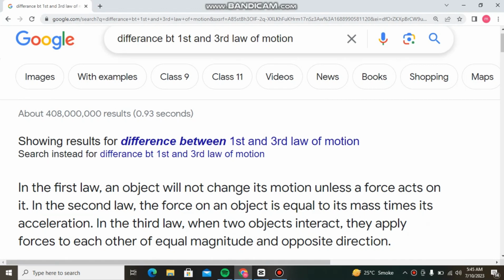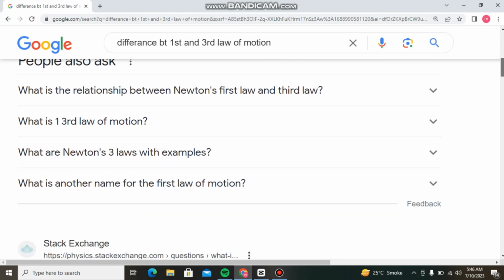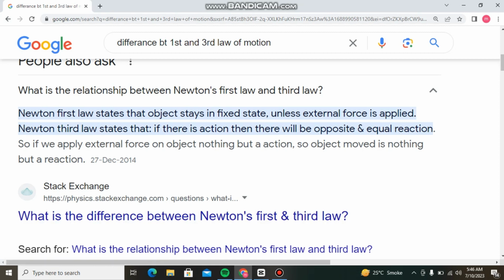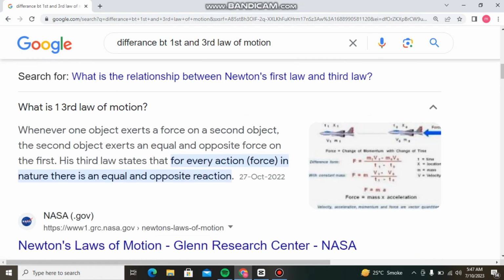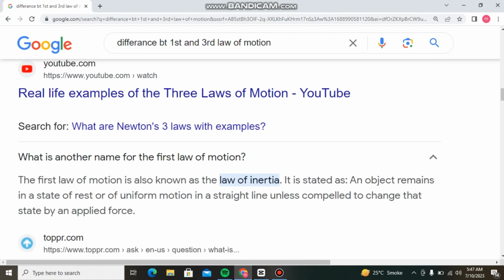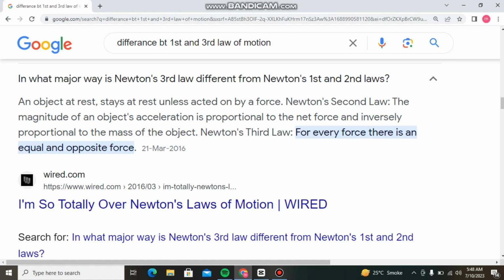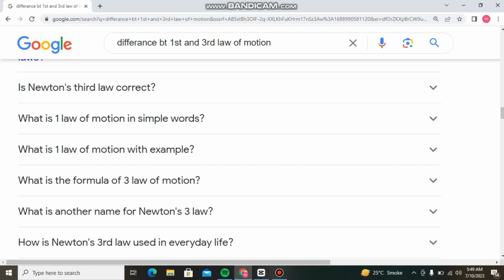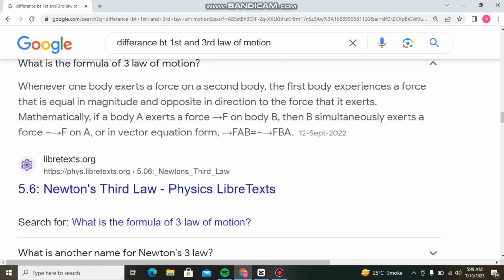Differance between Newtons 1st and 3rd law of motion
@newtonlaws-id4eo This is an educational video this video is about the differance between newtons 1st and third law of motion .